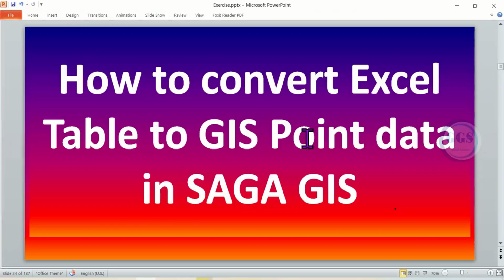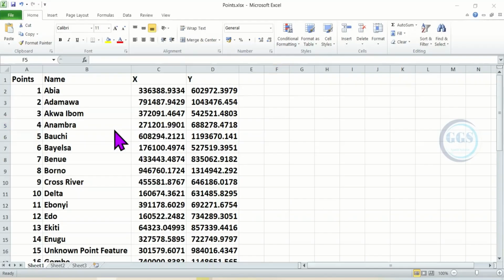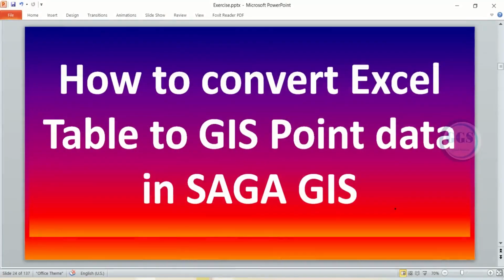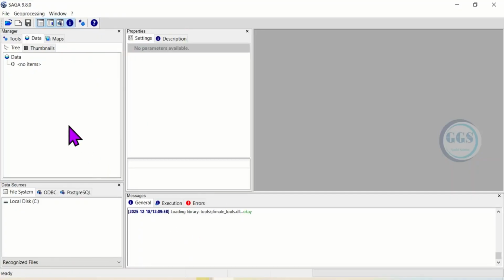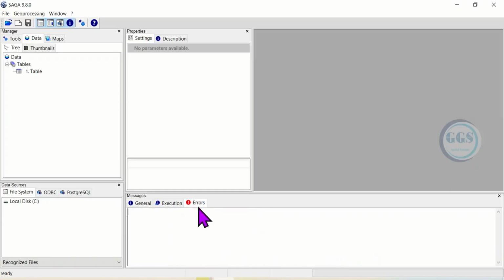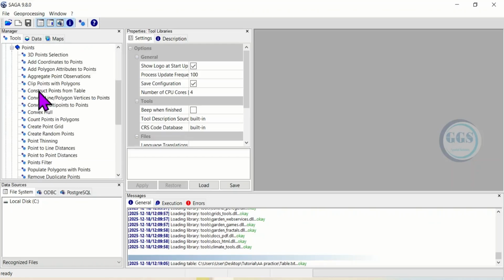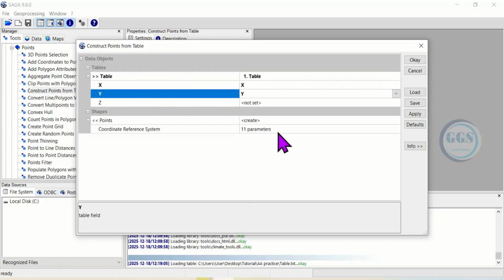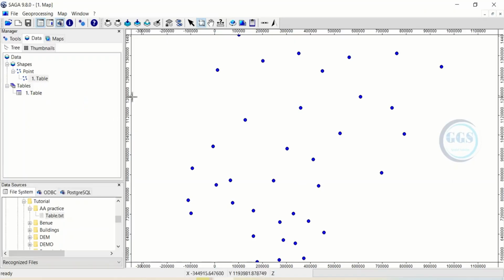How to convert Excel Table to GIS Point data in SAGA GIS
In this tutorial, learn how to convert Excel table data into GIS point data using SAGA GIS. We’ll guide you through each step of the process, from preparing your Excel spreadsheet to importing the data into SAGA GIS. This video is perfect for beginners and anyone looking to enhance their geospatial skills. Whether you're a student, researcher, or GIS enthusiast, you’ll find valuable tips and tricks to streamline your data conversion workflow.